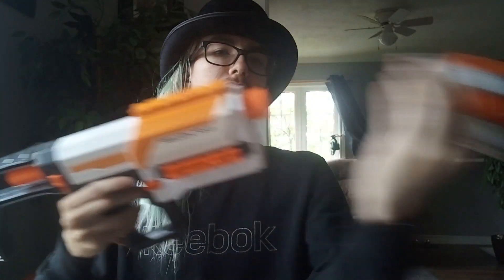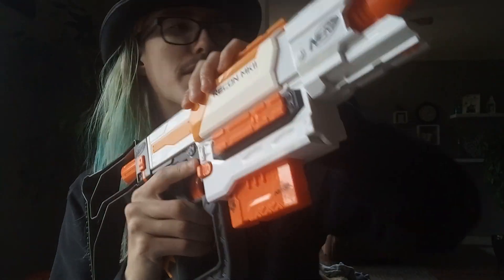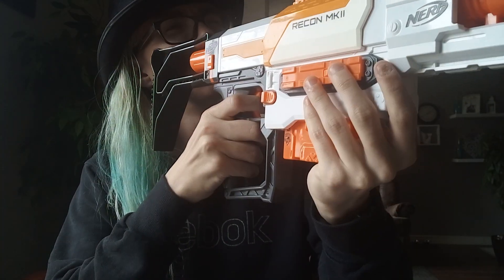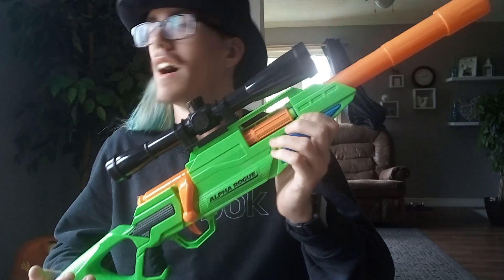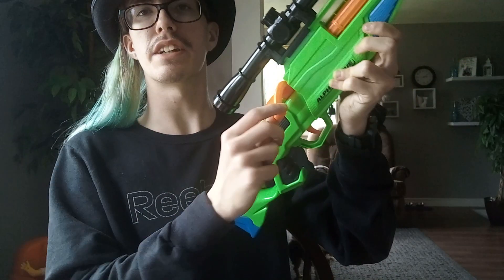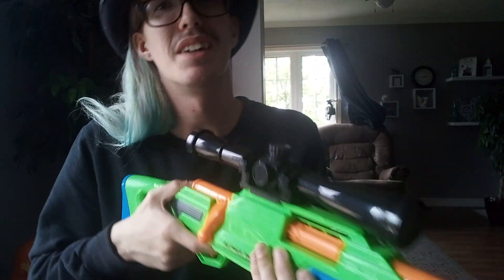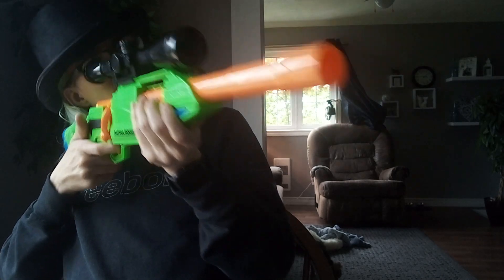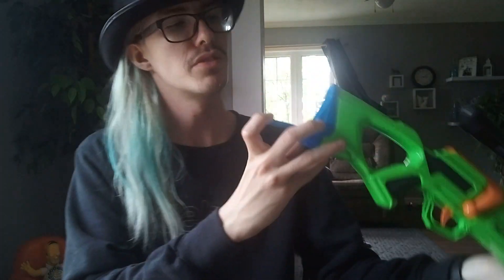Ranking my Dart Blasters